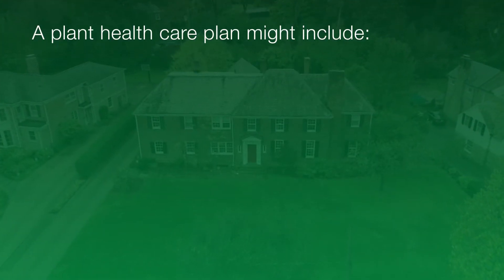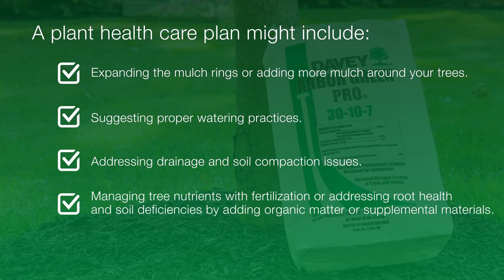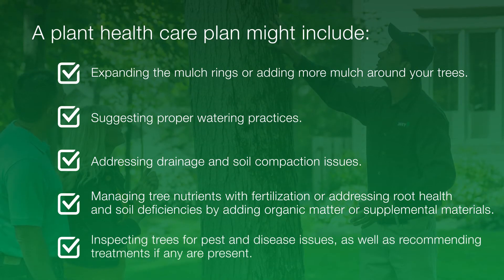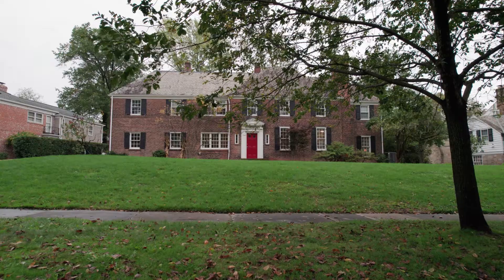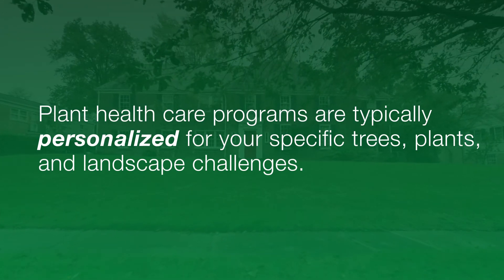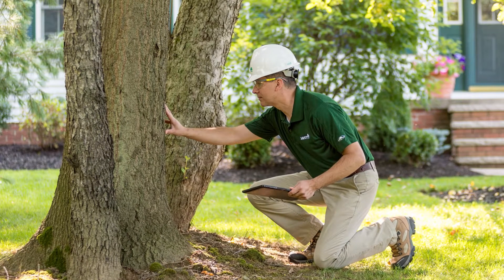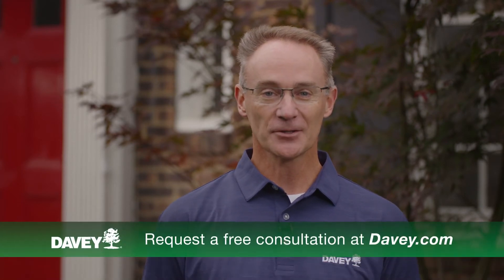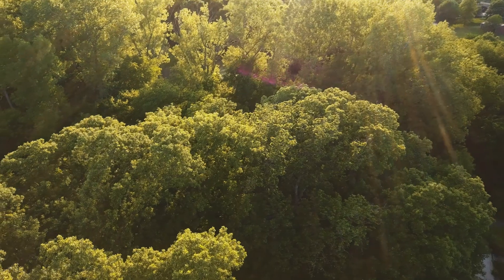What is a Plant Health Care Program?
Trees endure repeated and ongoing stresses from drought to pests and diseases. Without help, trees can go into survival mode and may not thrive as they should. In this video, you'll learn how a plant health care program can help your trees from getting to this critical point and help them thrive.

Plant health care programs are typically personalized for your specific trees, plants and landscape challenges. A plant health care plan might include:
- Expanding the mulch ring or adding more mulch around your trees.
- Suggesting proper watering practices.
- Addressing drainage and soil compaction issues.
- Managing tree nutrients with fertilization or addressing root health and soil deficiencies by adding organic matter or supplemental materials.
- Inspecting trees for pest and disease issues, as well as recommending treatments if any are present.

Contact your local professionally trained Davey arborist to discuss a plant healthcare program for your trees